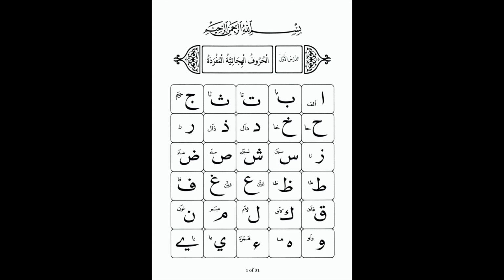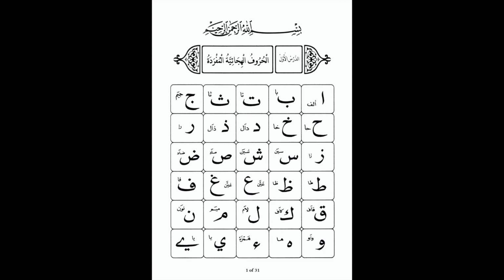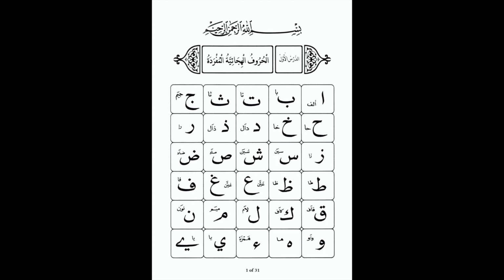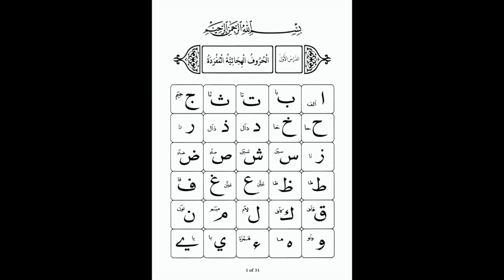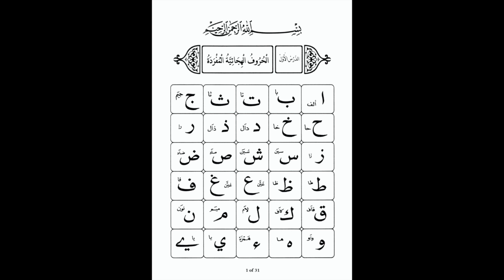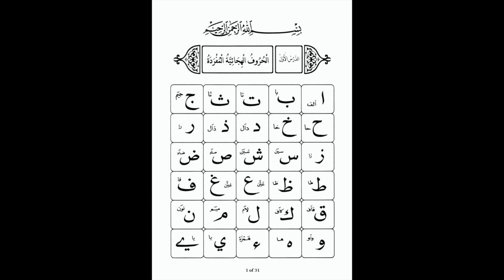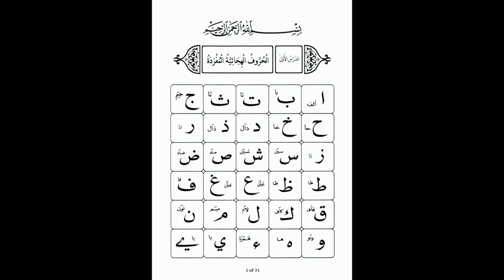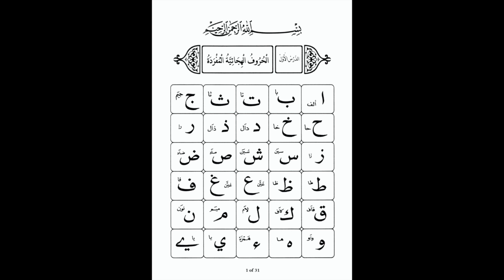001. Al Qā'idah An Nūrāniyyah Al Fatḥiyyah DĀRUL QUR`ĀN_Page 01 Explained_Ustadh Sazzad Hasan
001. Al Qā'idah An Nūrāniyyah Al Fatḥiyyah DĀRUL QUR`ĀN_Page 01 Explained_Ustadh Sazzad Hasan

Assalāmu ’Alaikum Wa Raḥmatullāhi Wa Barakātuh. You're watching this video created by Dārul Qur`ān, Sydney for you to step in or excel in your Dīn ʾIn shāʾallāh. Please remember us in your sincere Du'a. JazākAllāh Khaiyr. Wassalām.

© Dārul Qur`ān, Sydney